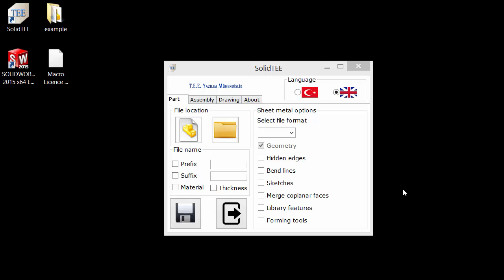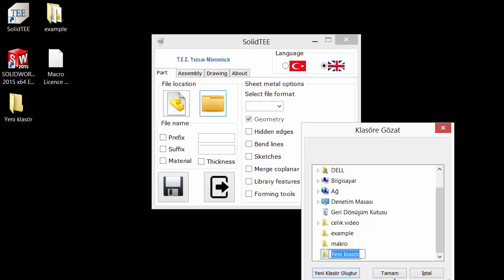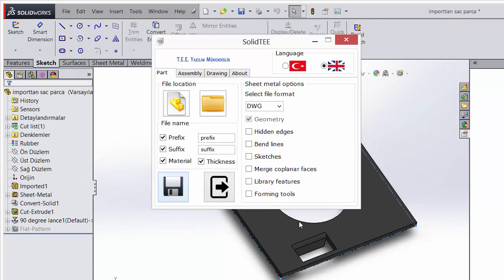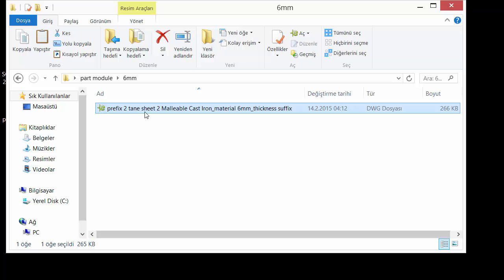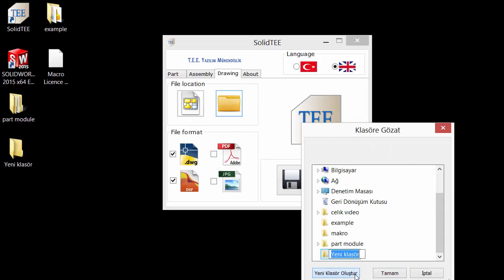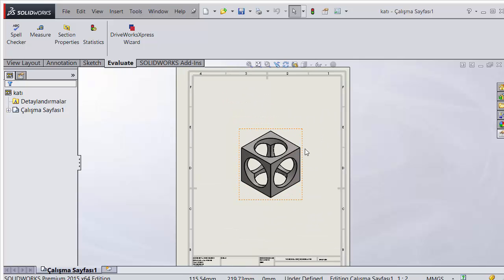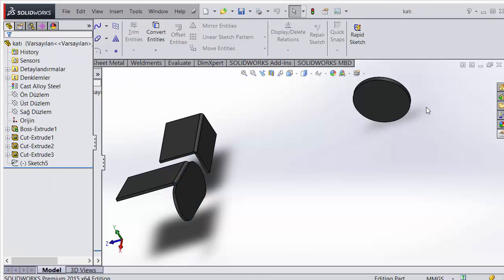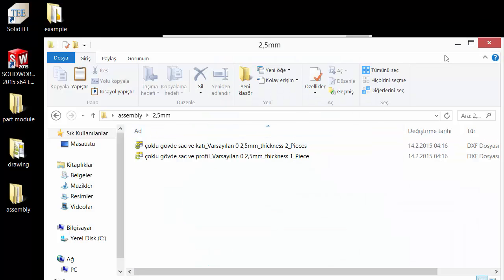SolidTEE (Automatic Dwg/Dxf Converter)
SolidTEE, converts the all sheet metals in a product to DWG/DXF automatically. It finishes the process in couple of minutes while an experienced SOLIDWORKS user completes it in hours. It also generates a report about possible mistakes.

automatically. It finishes the process in couple of minutes while an experienced SOLIDWORKS user completes it in hours. It also generates a report about possible mistakes.

Important Features
-Configuration choice,
-Folder choice,
-Quick Work,
-Separation of folders by thickness.